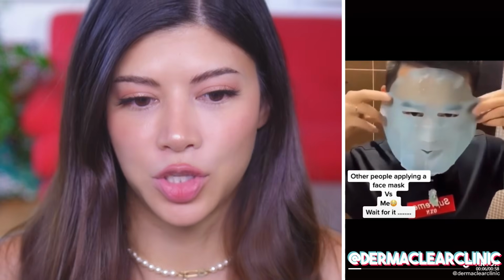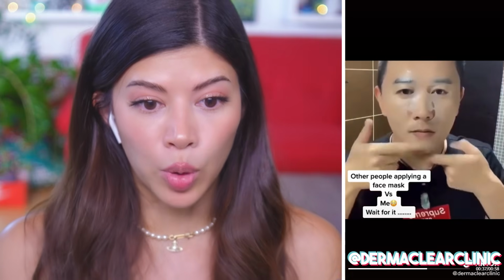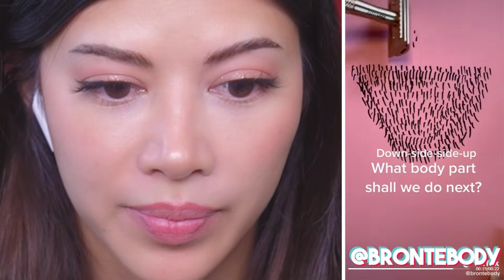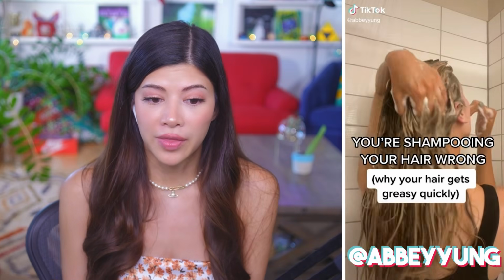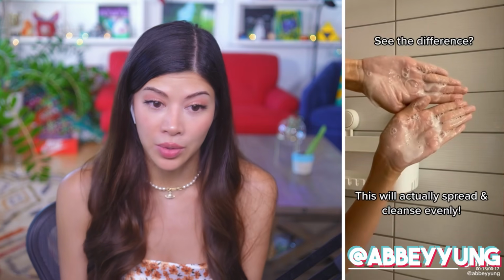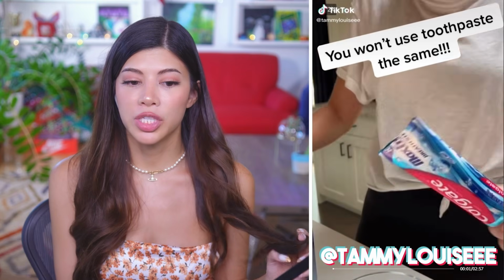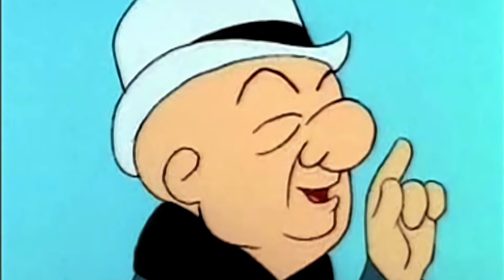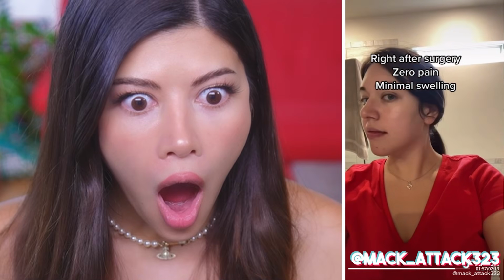There's a fine line between weird and cool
I thought these Tiktoks were super cool, Terry thought they were cool yet weird or unsettling at times. You be the judge!

Video Edited by Terry & Now Creatives
I’m Gloom, also known as Kassie. I do variety gaming, challenges, cooking, sketch, trying things and commentary. You could say I’m an internet forager, if it inspires me I give it a go. Stay a while and listen!
I do my best to upload at a few times a week (unless my life is a mess).